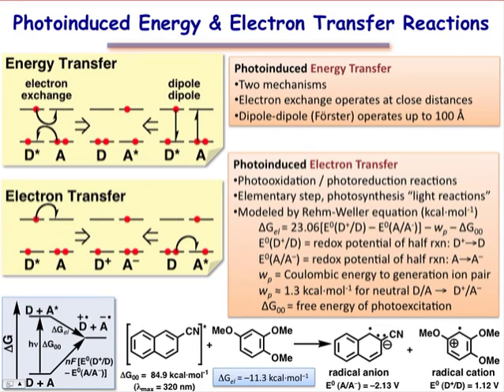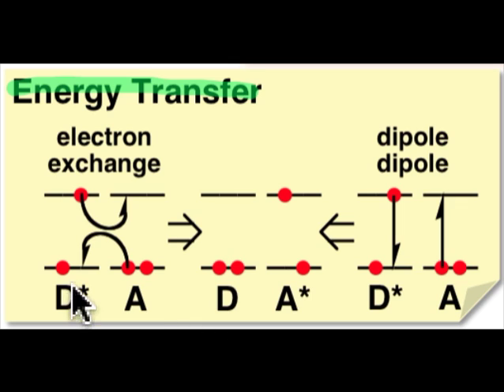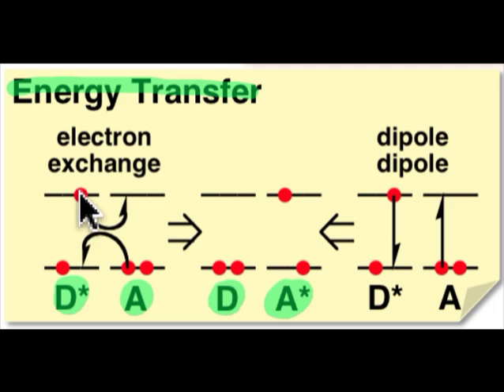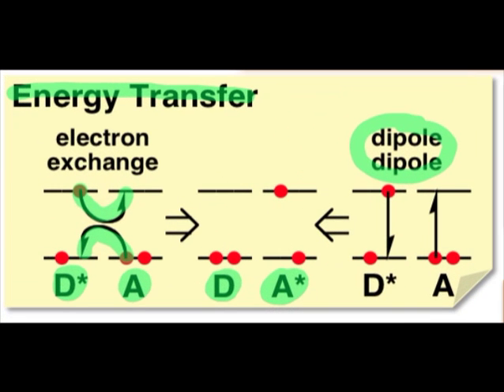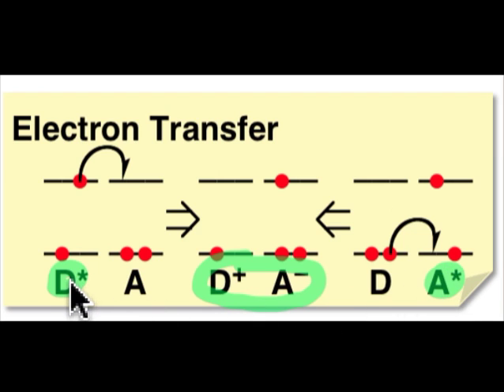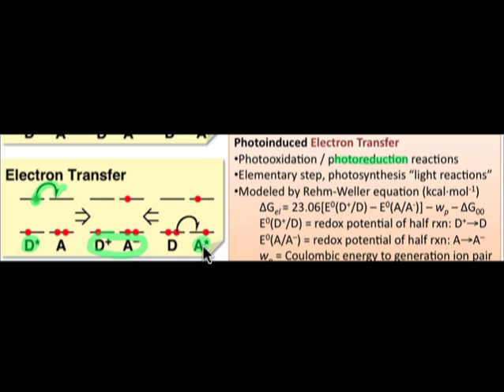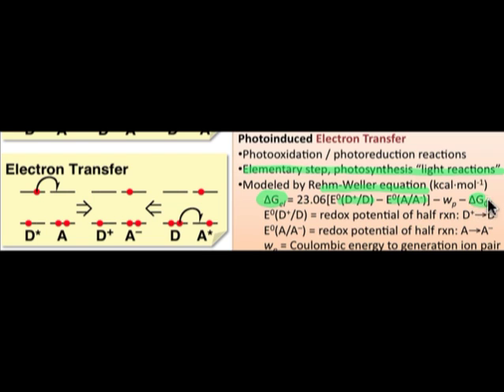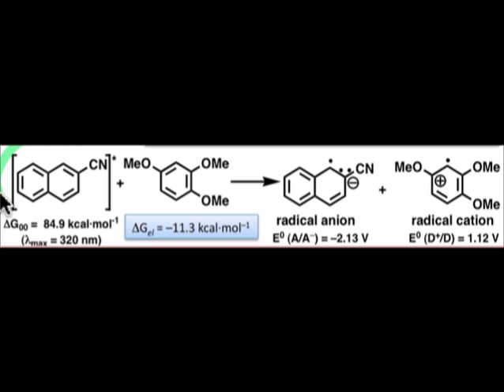Photoinduced Energy & Electron Transfer Reactions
This webcast explains the bimolecular photoinduced electron and energy transfer reactions. These reactions are involved in the light reactions of photosynthesis.